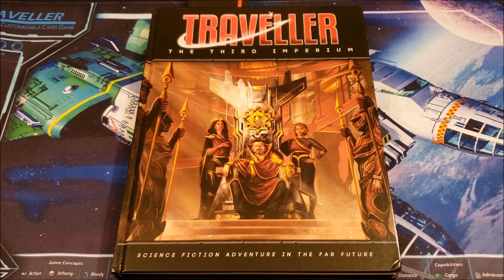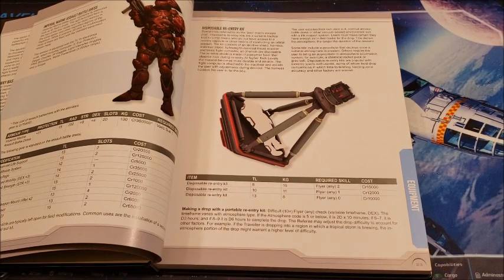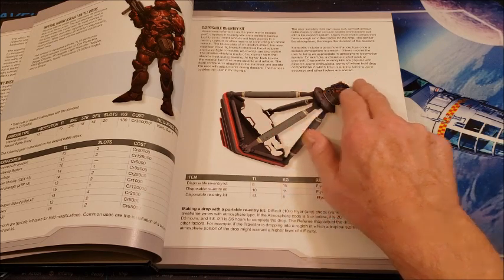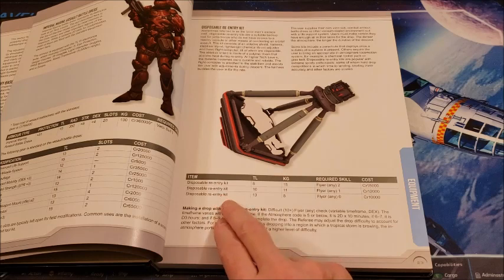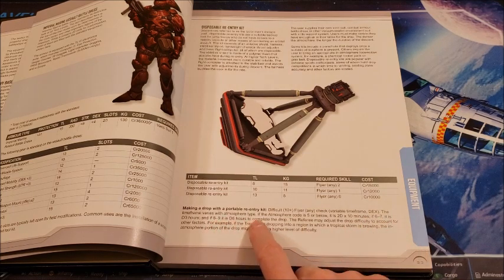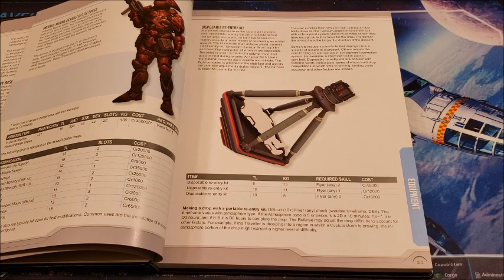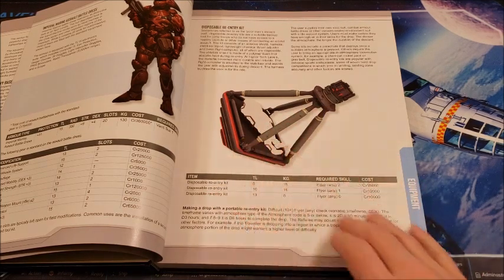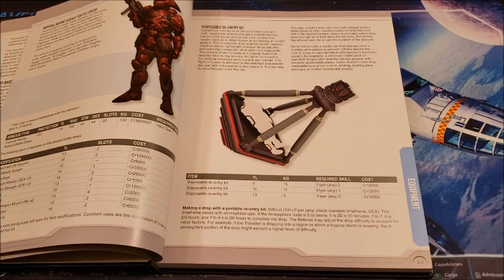3000 Subscribers and Disposable Reentry Kit For Mongoose Traveller 2nd